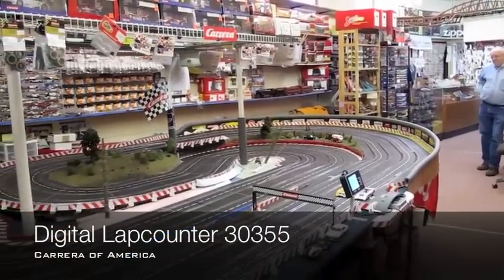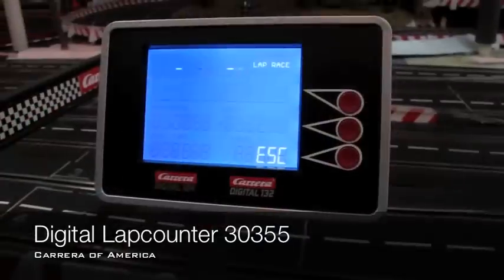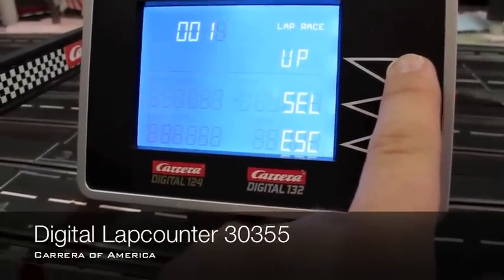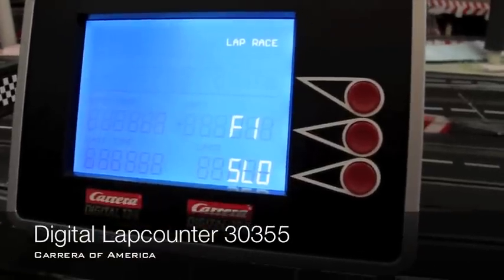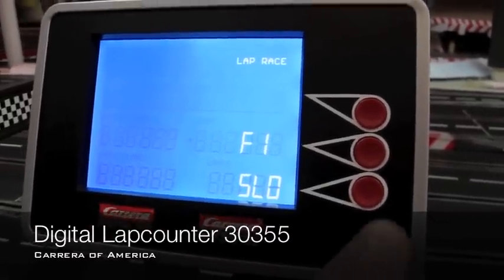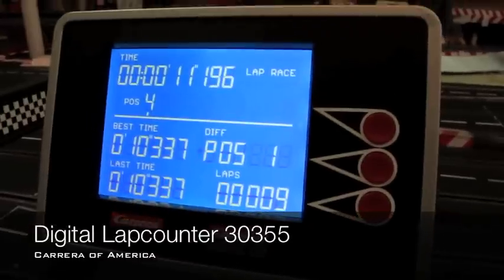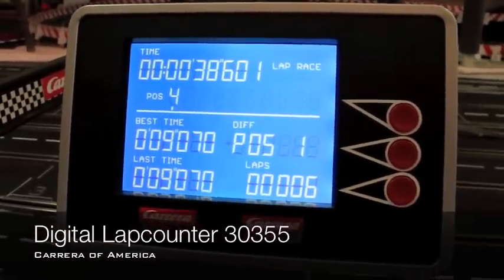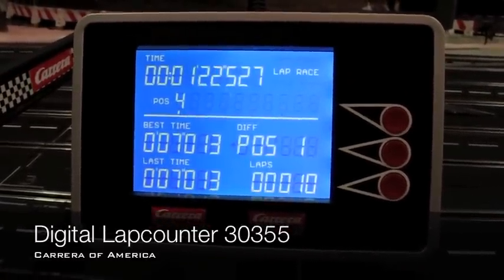Lapcounter 30355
The new 30355 Digital Lapcounter for the Carrera Digital system. The lapcounter only works with the Control Unit.